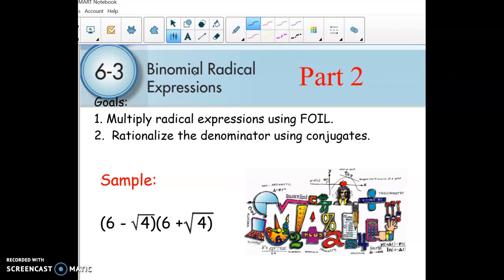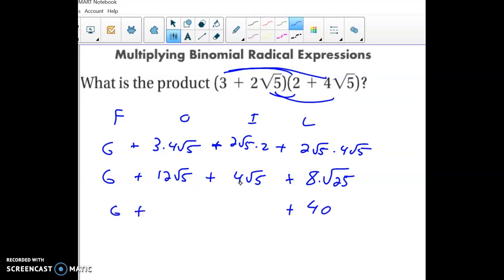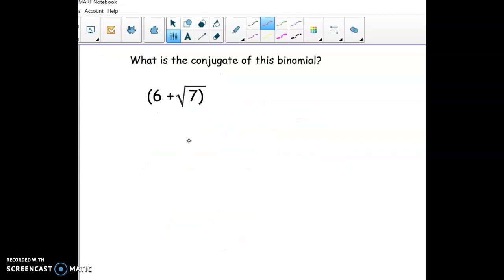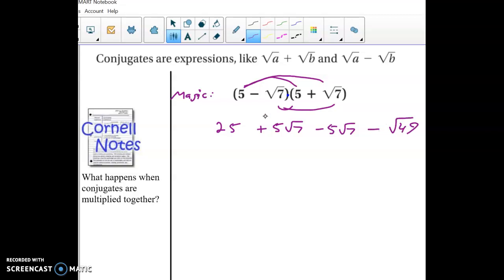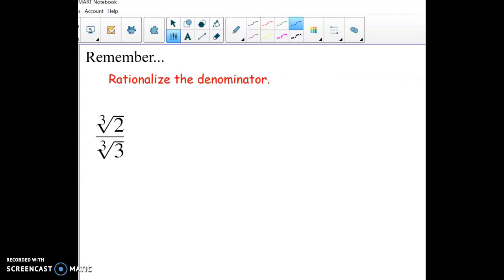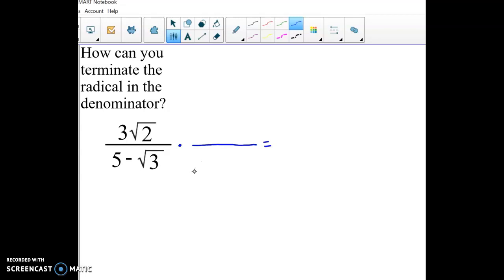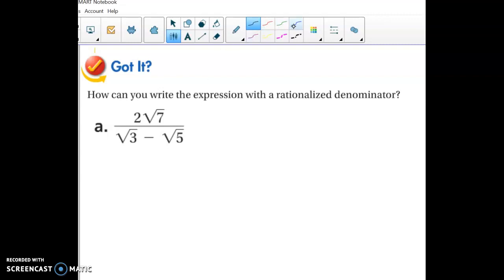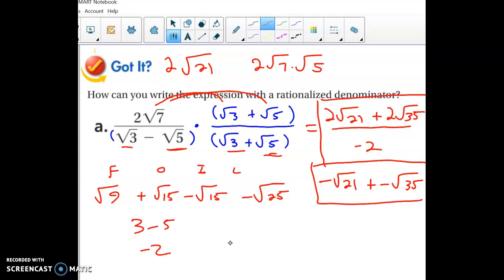Section 6.3 day 2